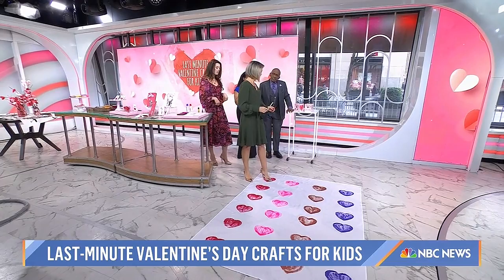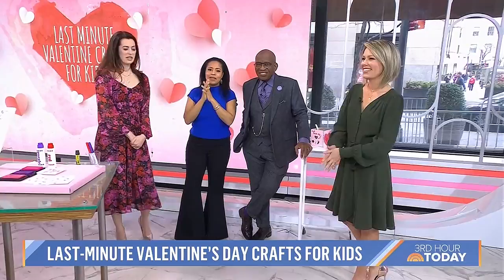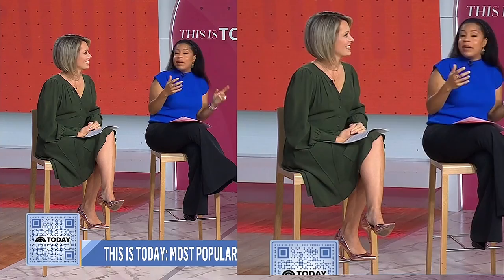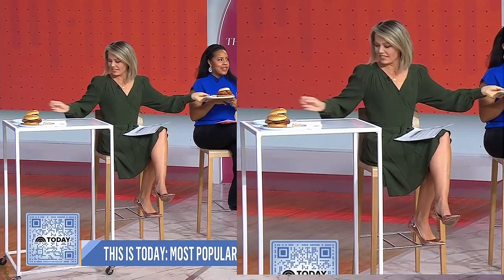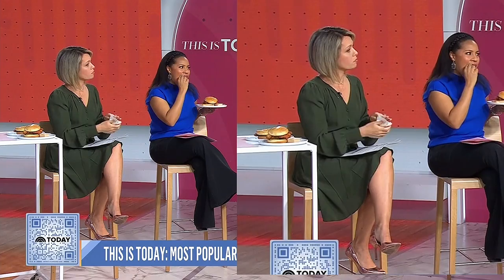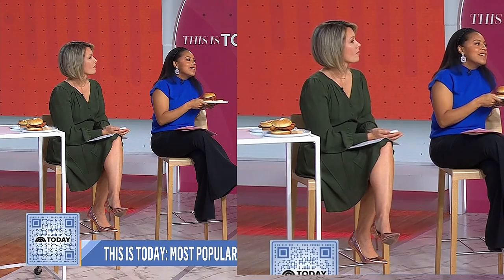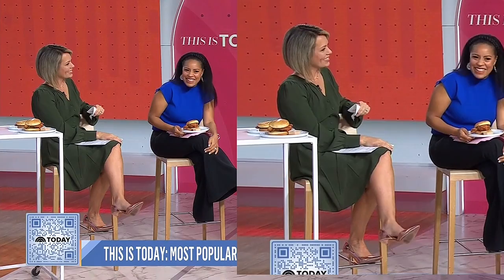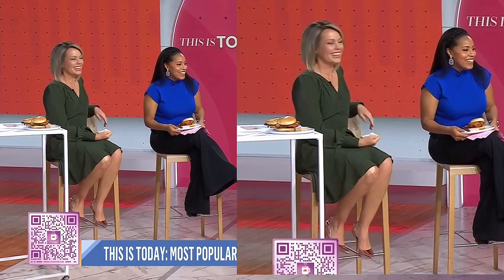👑 Dylan Dreyer Feb 13 2023